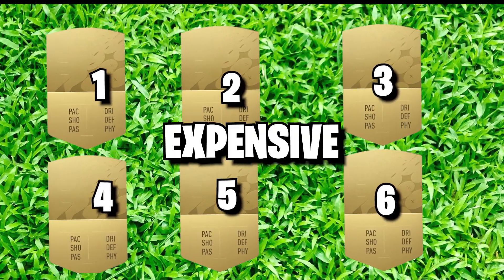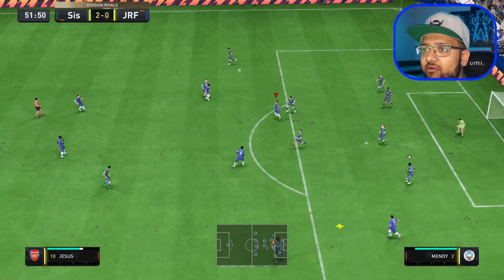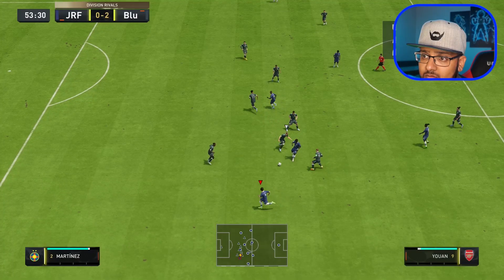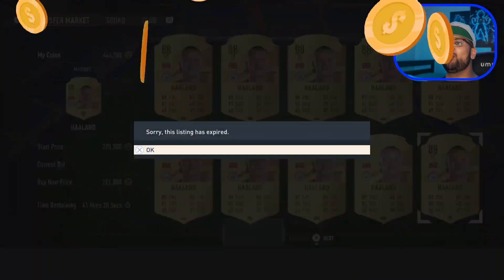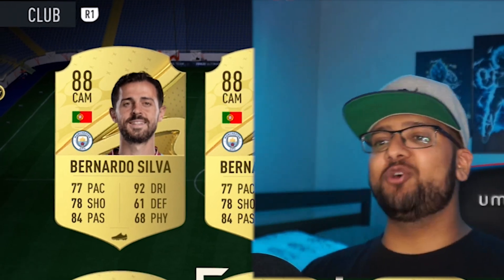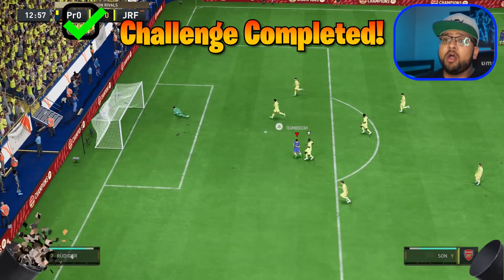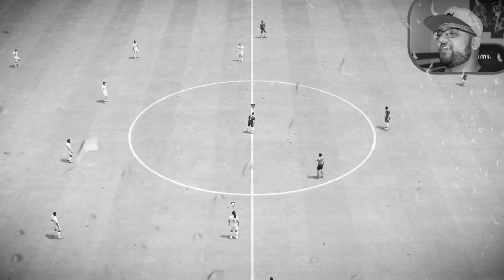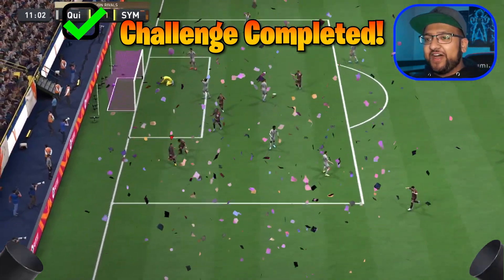I Scored with Every Premier League MVP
Today we scored with every single premier league MVP! We have some amazing goals but some crazy discards!

tags, ignore:

fifa 22,fifa 22 ultimate team,fut 22,premier league,manchester united,manchester city,epl goals,mohamed salah,man city,I Scored with Every Premier League MVP,i scored with.i scored,i scored using every,i scored using every premier league,man utd,i used every,i used every messi card,i used every ronaldo card,i used every ballon dor winner,i used every mbappe card,i used every nkunku card,i used every neymar card,i used every lewandowski card,fizzy